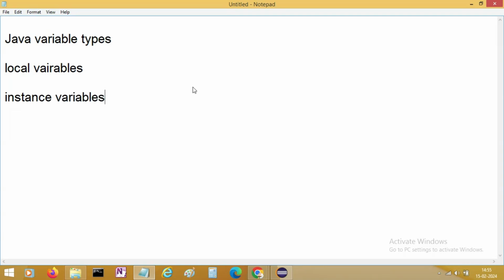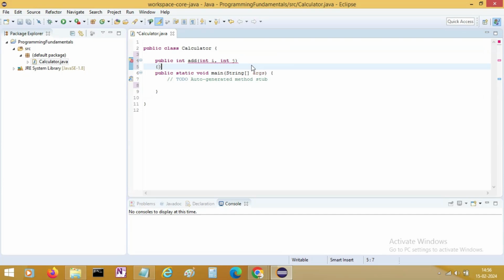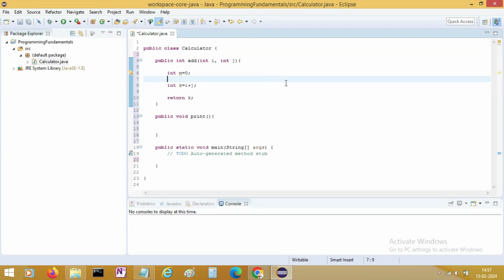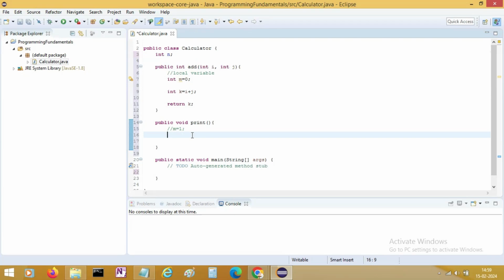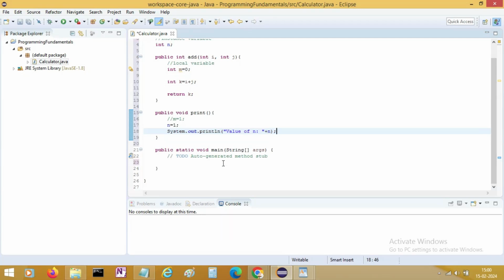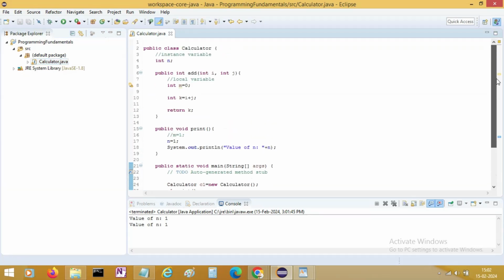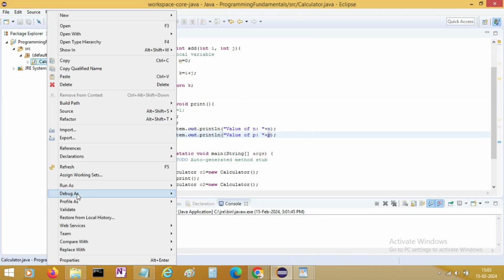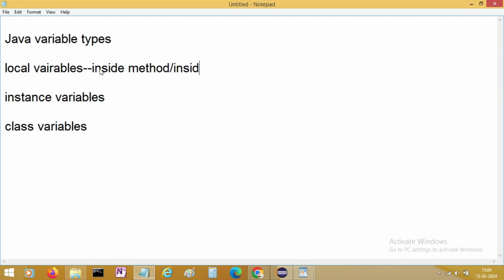03 - Java Variable types - Java for beginners | Javacharya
This video describes Java variable types